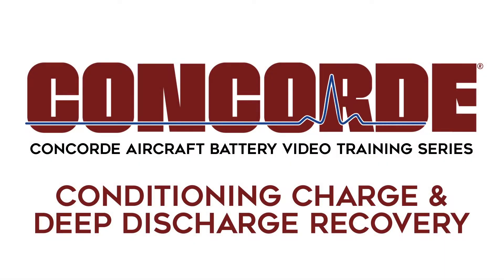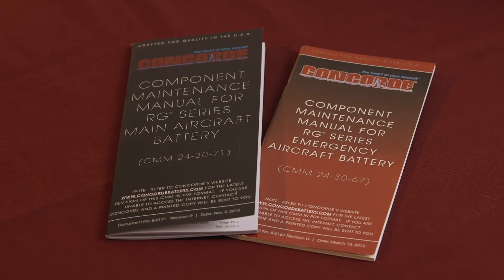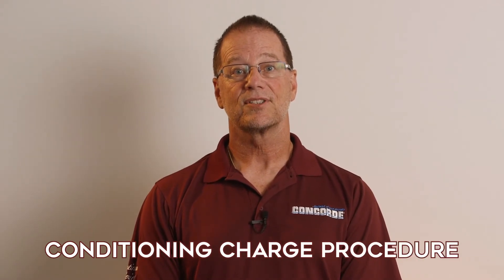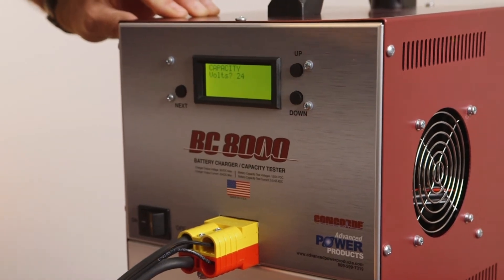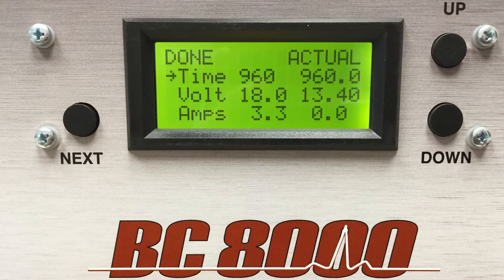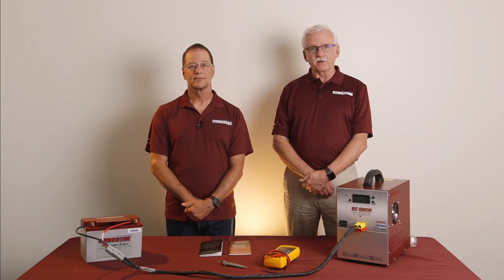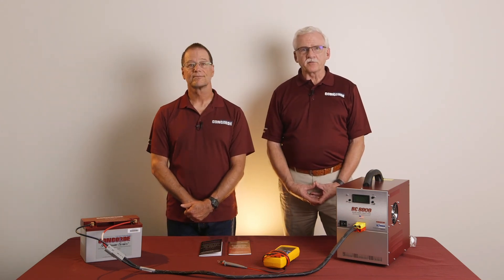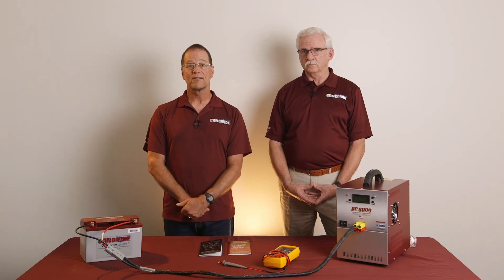Concorde Aircraft Battery Video Training Series – Deep Discharge Recovery